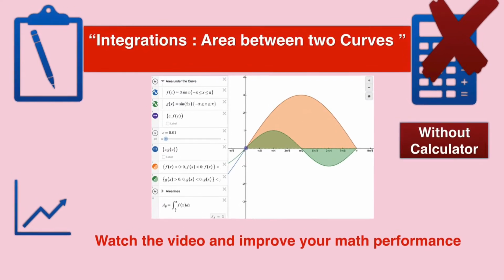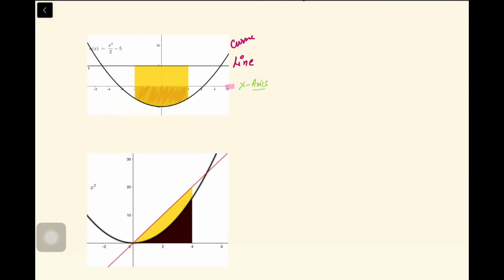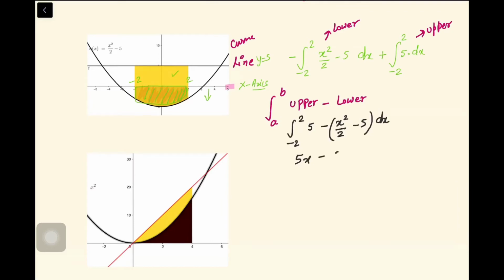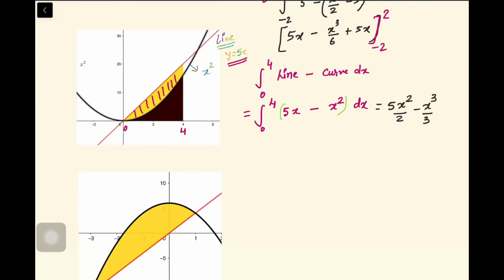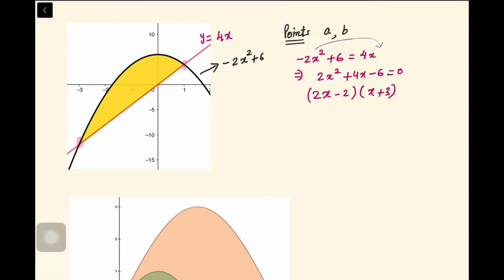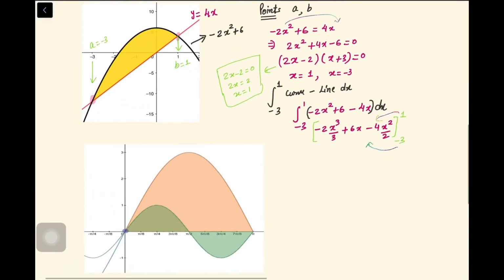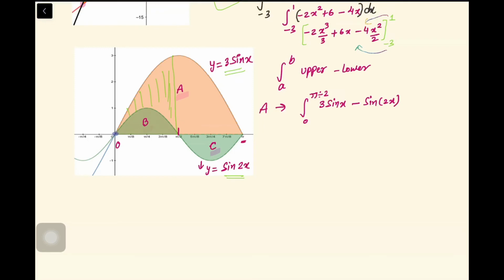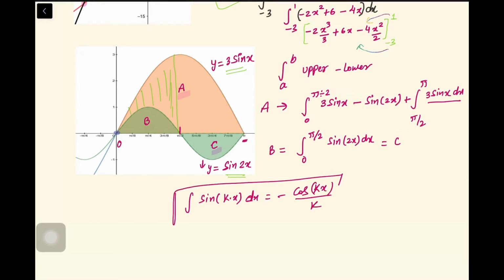Area between two Curves, Without Calculator. Part 1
Check other videos for Integration.